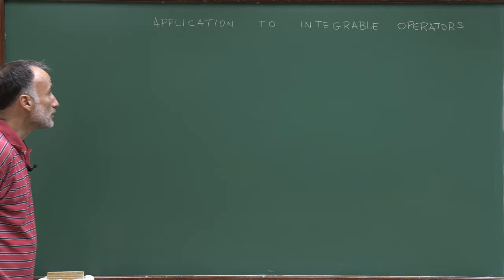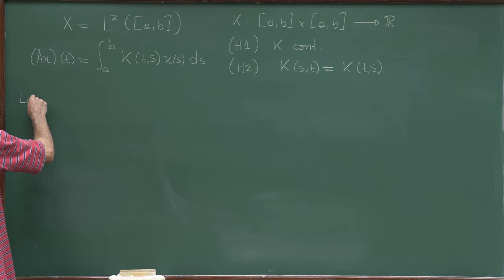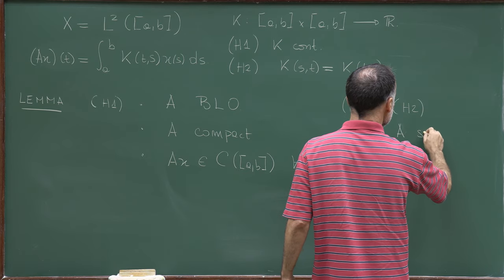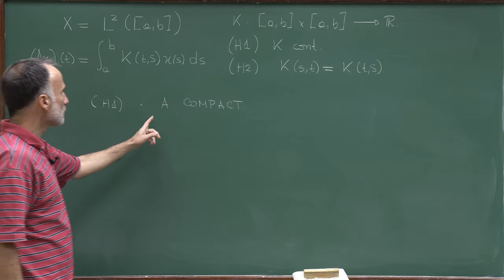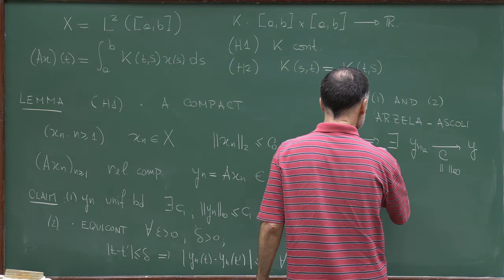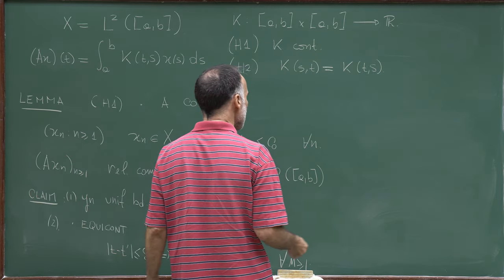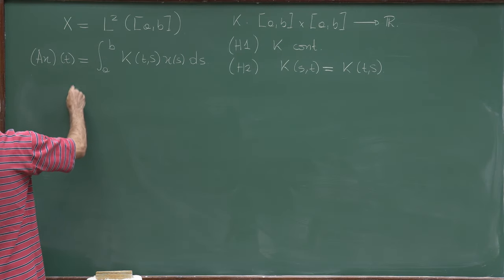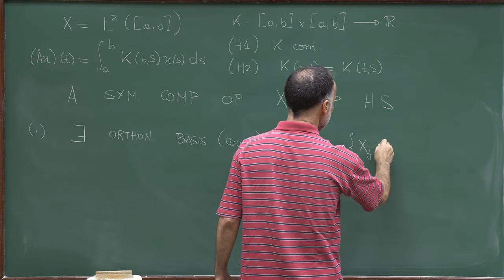Doctorate program: Functional Analysis - Lecture 36: An application to integral operators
Lecture 36: An application to integral operators
Claudio Landim

These lectures are mainly based on the book
"Functional Analysis" by Peter Lax. Lessons 33 to 37 follow
Chapter 4 of the book "Applied Functional Analysis"
by Eberhard Zeidler, volume 108 of Springer's collection Applied
Mathematical Sciences.

There are many other very good references.
For instance, the books by Bachman and Narici,
Brezis, Reed and Simon, Yosida.

Hã dois bons livros de análise funcional em português,
O primeiro escrito por De Oliveira
e o segundo por Botelho, Pellegrino e Teixeira.